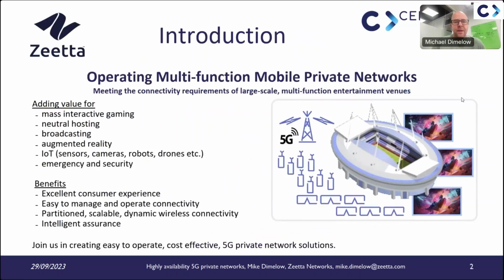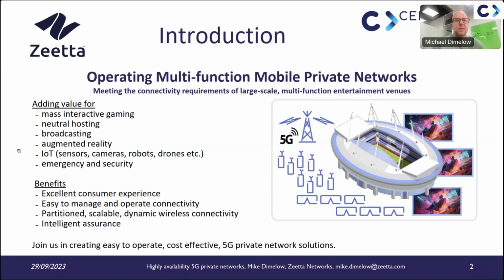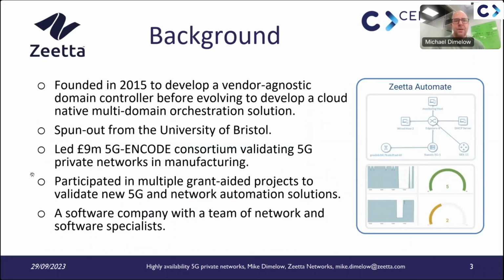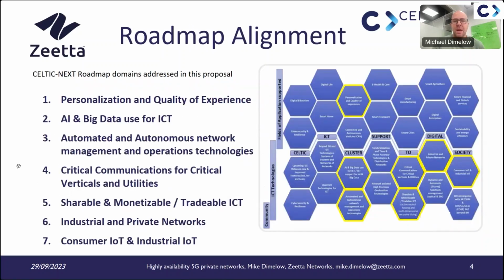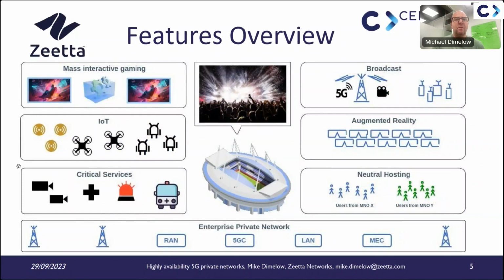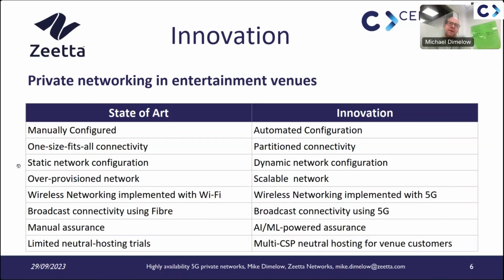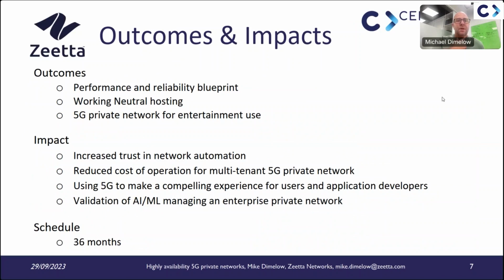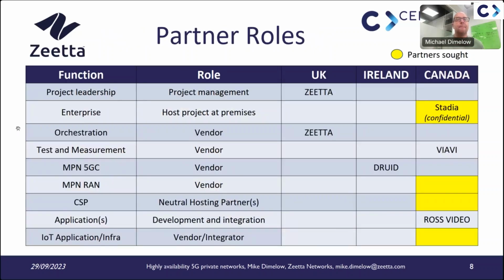Operating Multi-function Mobile Private Networks Pitch Idea by Mike Dimelow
Operating Multi-function Mobile Private Networks Pitch Idea by Mike Dimelow, Zeetta Networks, during our Autumn Call 2023 Proposers' Brokerage Day on Thursday 5th of October 2023.